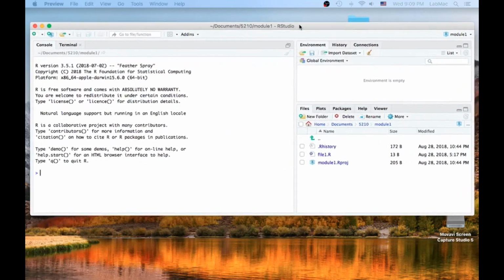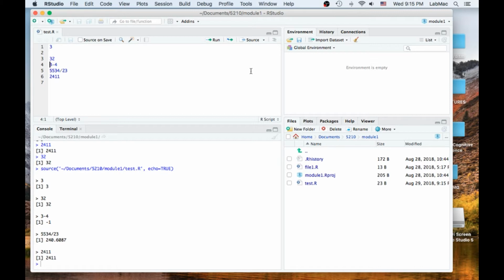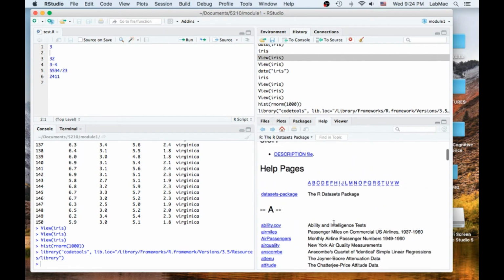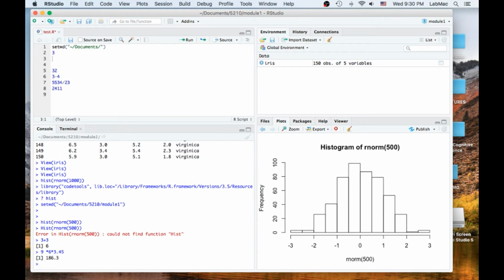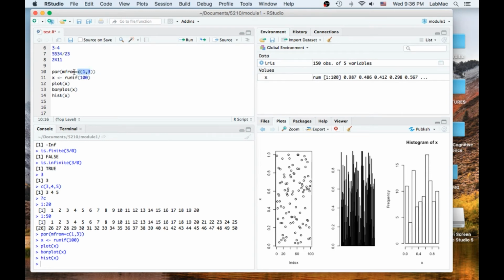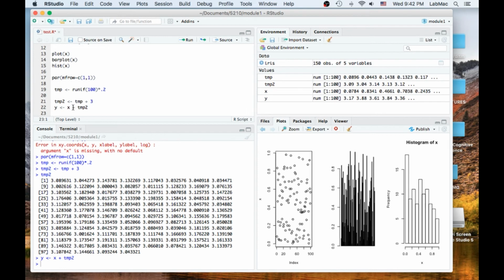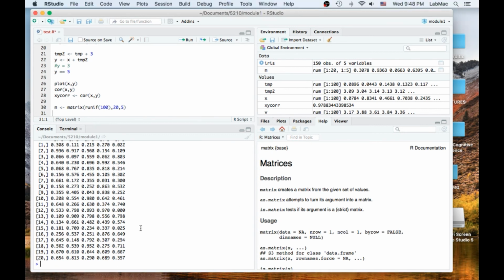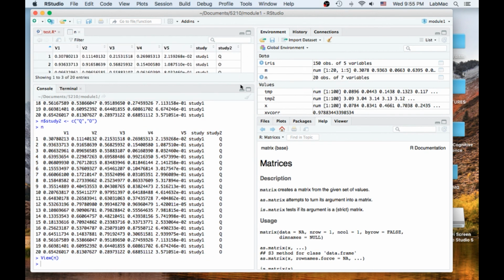Chapter 1, Part 1: Introduction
This covers a basic overview of using R and R Studio for data analysis, with a focus on graduate students in psychology and human factors.